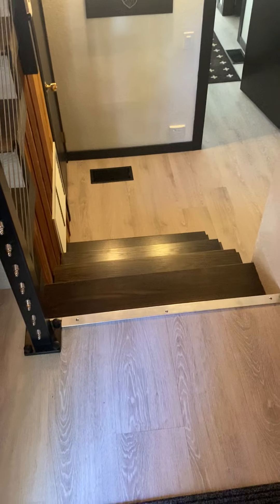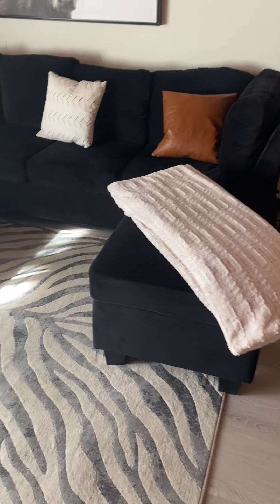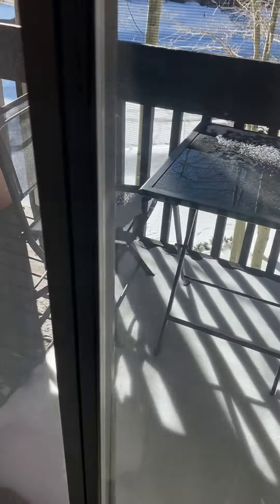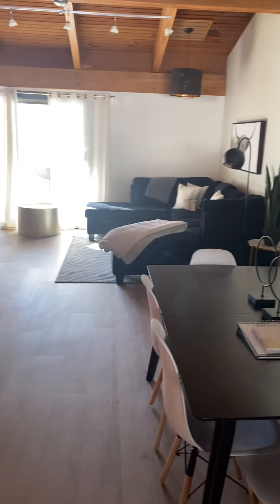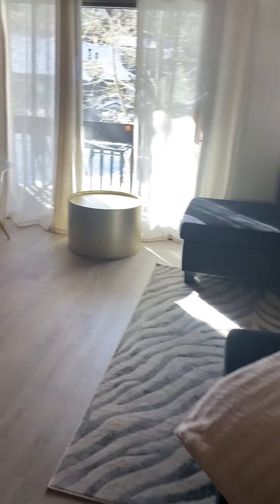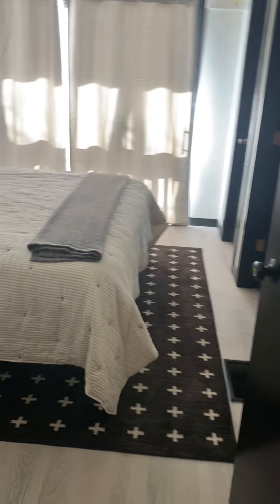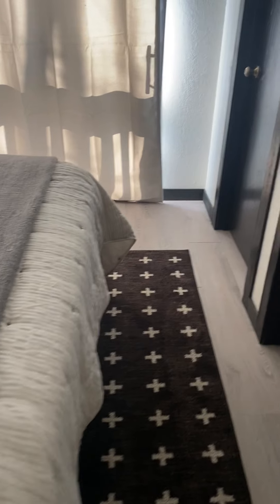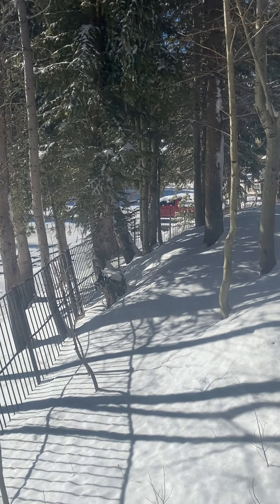Mammoth West 105